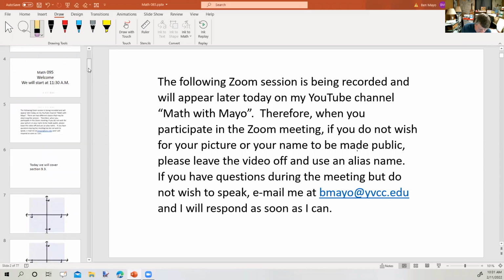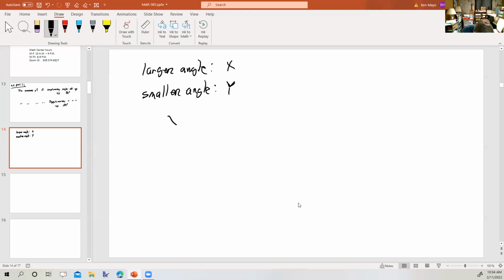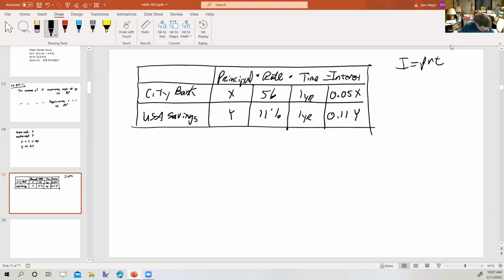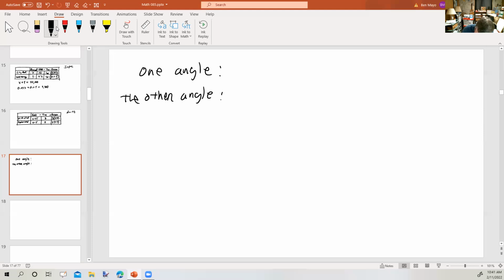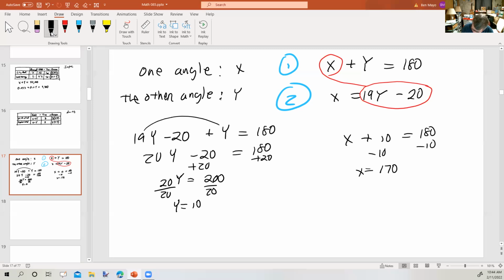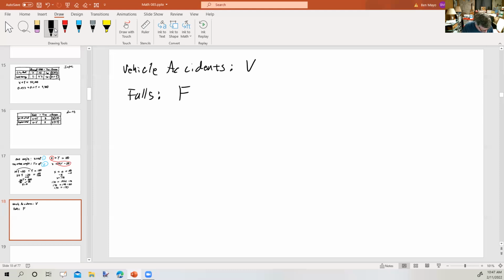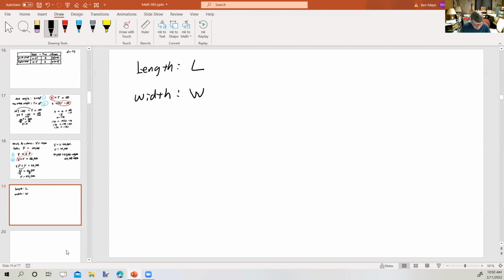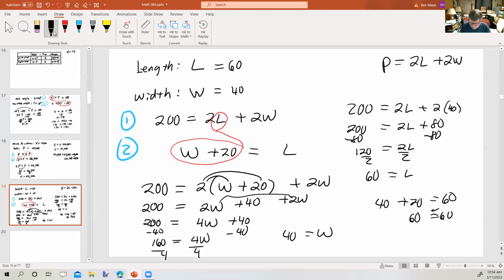Math 085 Winter 2022 Section 4.4 Part 1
Problem Solving Using Systems of Equations